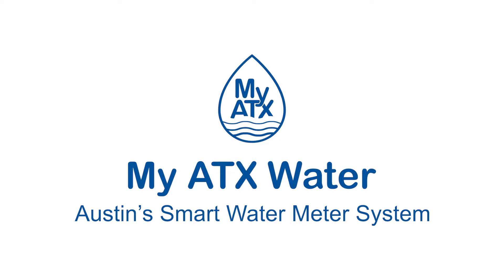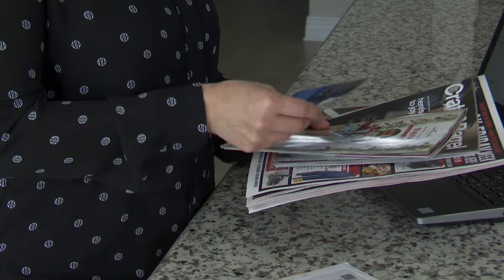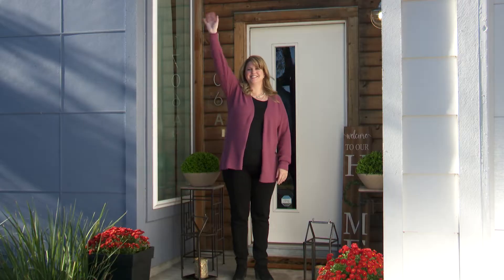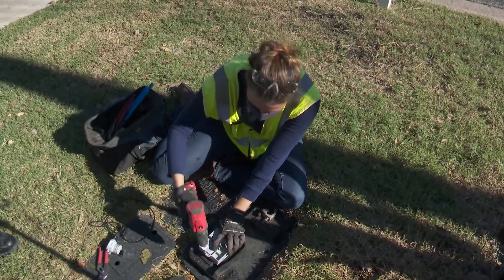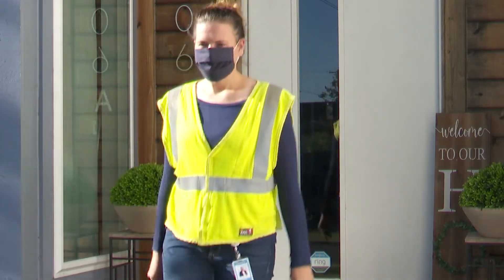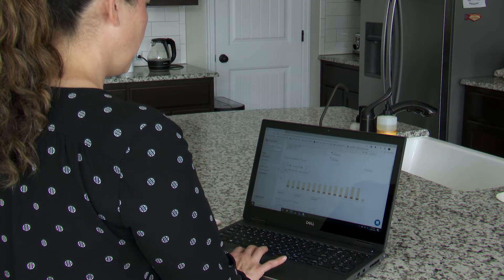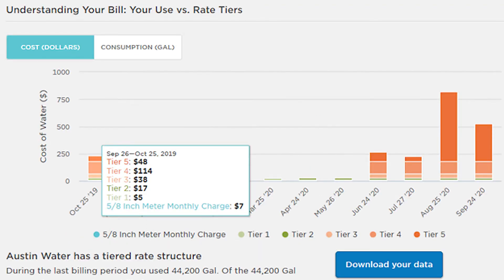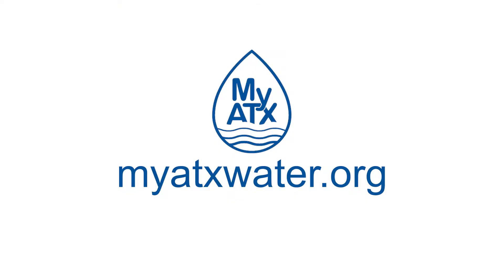MyATXWater - Austin's Smart Water Meter System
Every Austin Water customer will eventually have access to MyATXWater. Aclara is installing more than 250,000 digital meters over 4 years and other equipment needed to gather the data. Learn more about what to expect during the installation process and get a first look at the MyATXWater customer portal.

Visit myatxwater.org to learn more about Austin's Smart Water Meter System.